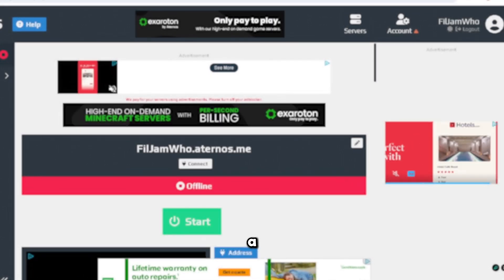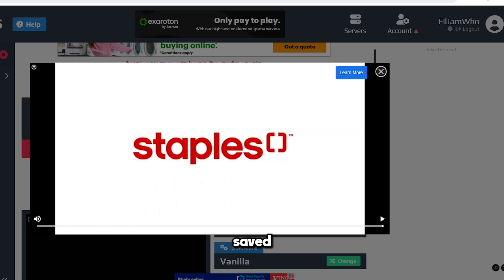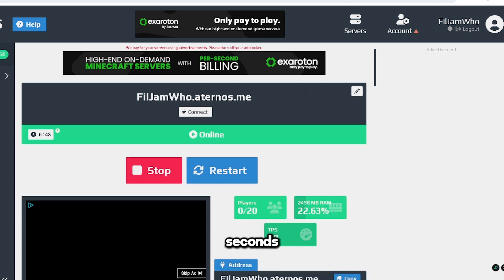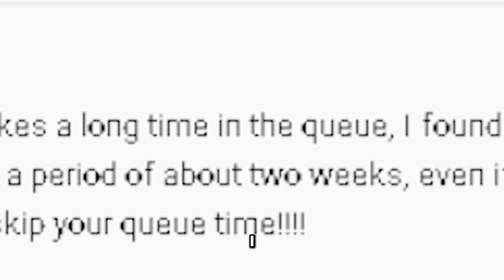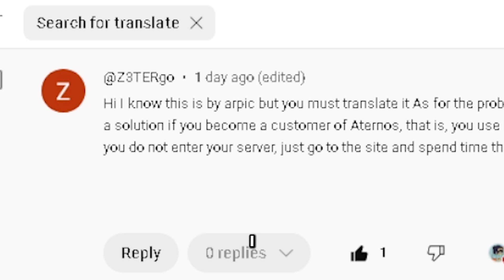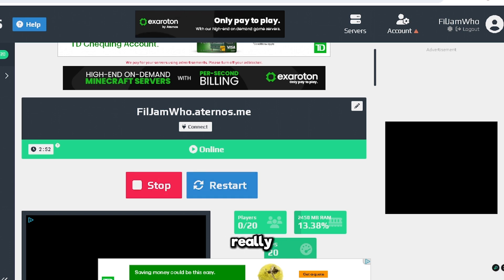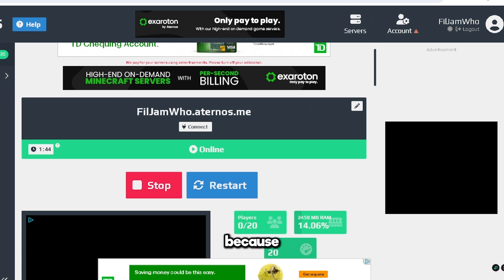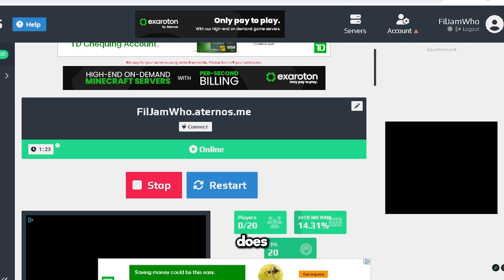How to FIX Aternos Waiting in Queue Bug | 100% Working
There are a lot of yall that are talking about how Aternos is not working or the queue time is too long while I'm over here waiting ZERO seconds... so what is the problem and what could be the solution?

If you see this, comment what language you speak 👍

Best FREE Minecraft Server Hostings. This is a NEW Minecraft 1.21 video. In this video, I will be showing you the best websites to host a Minecraft server without paying anything. These free Minecraft server hosting providers are always quite limiting when it comes to performance, uptime, and customization. So I did some research and selected the, in my opinion, best hosting providers to host a server on for free. It's very epic, fun, amazing and poggers! This will make playing Minecraft insane and amazing! Your players will absolutely love it! I had lots of laughs and fun. Hopefully, you'll get some useful information from this video. I love Minecraft fun!